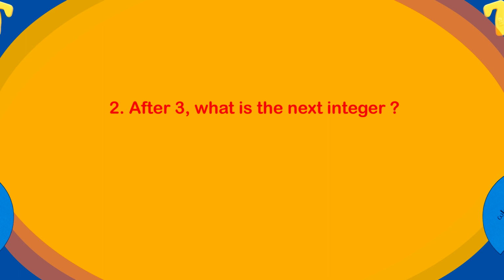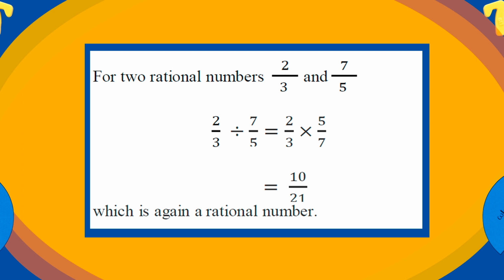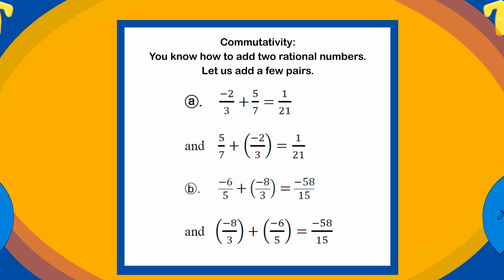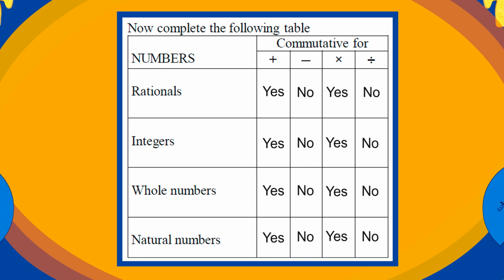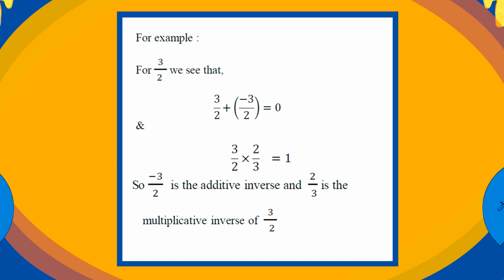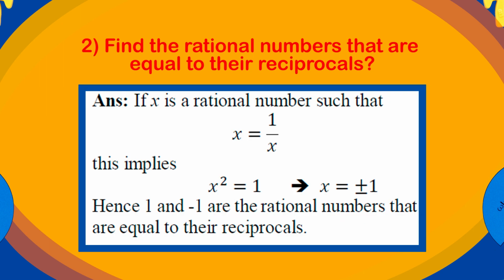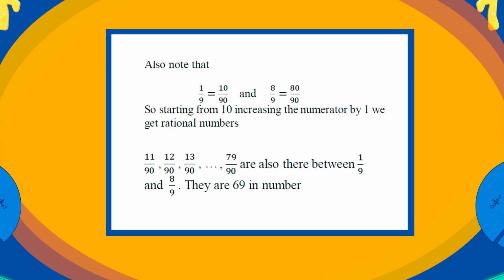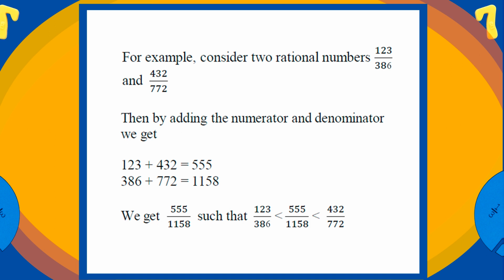CBSE / NCERT Class 8 Mathematics - Rational Numbers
Mathematics ( गणित  )
Rational Numbers  ( परिमेय संख्या  )

Colleges

Sarkari Jobs

News